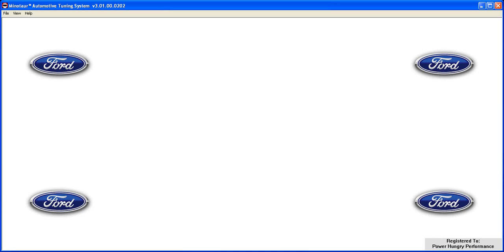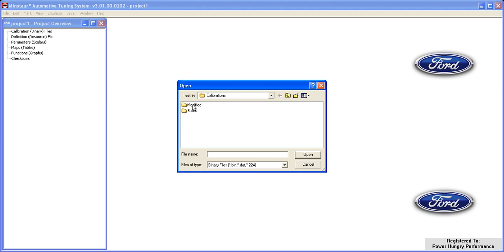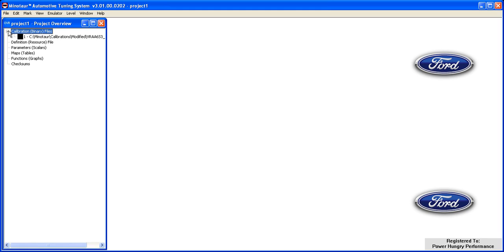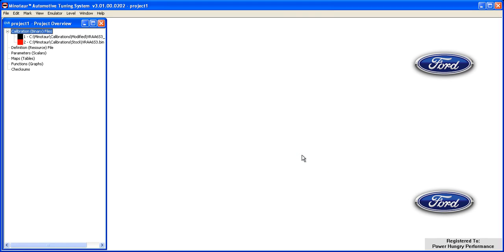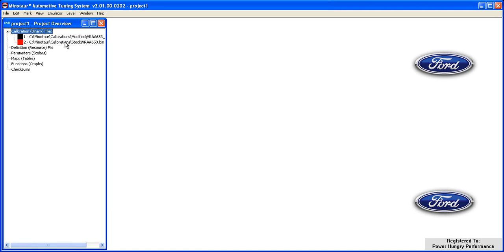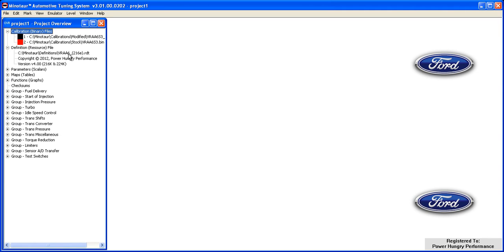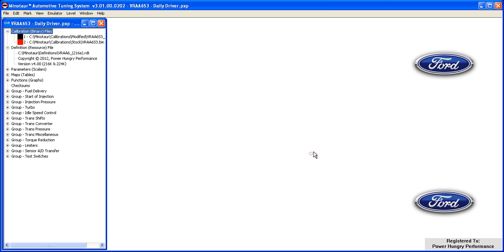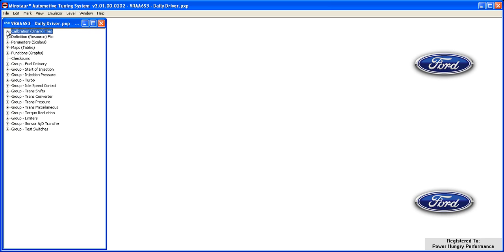Minotaur - Project Overview Usage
This video shows how to create a new project, load the binary tuning files, and then load the tuning definition. We also show how to save the project and then reopen the project from the recent files list.